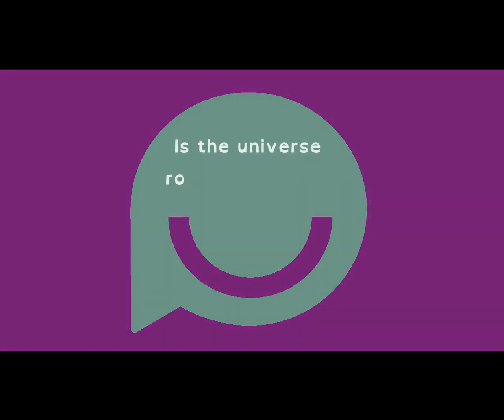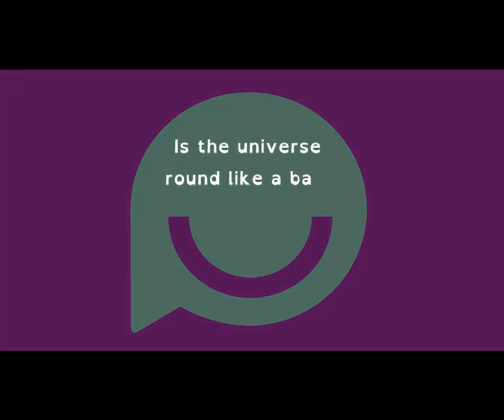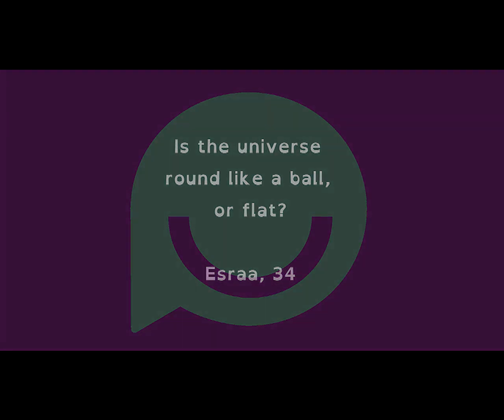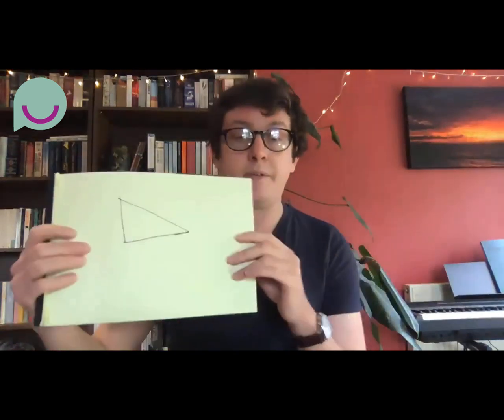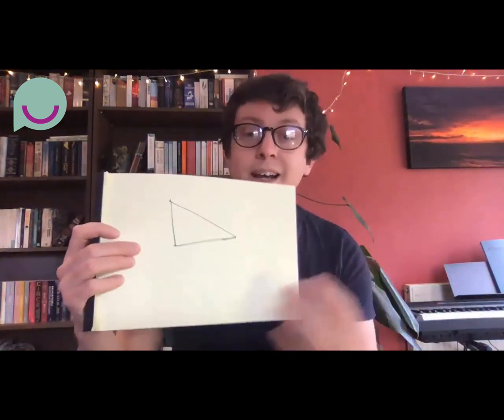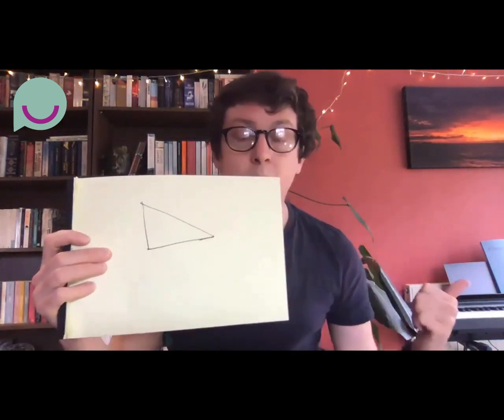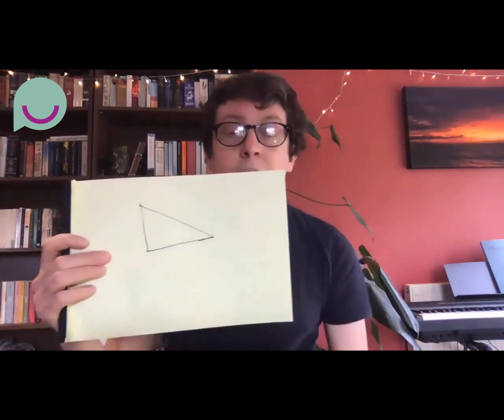Curious People S1 Ep5 Universe round or flat Dr Matt Bothwell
Esraa asked us: is the universe round or flat?

Dr Matt Bothwell, Outreach Facilitator at the Institute of Astronomy and Kavli Institute for Cosmology, University of Cambridge provides the answer in our final episode of series 1 of CuriousPeople!